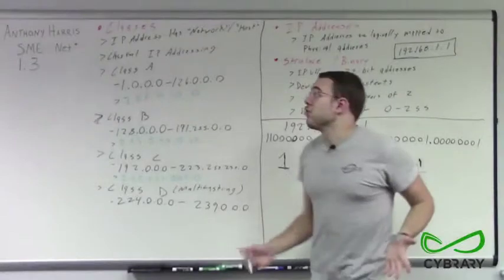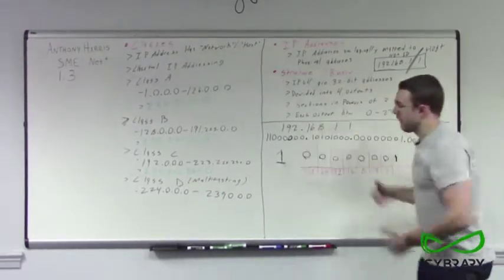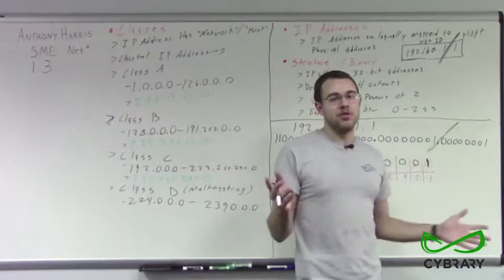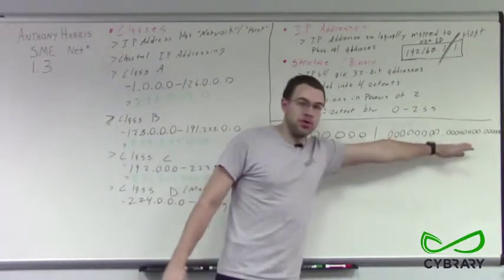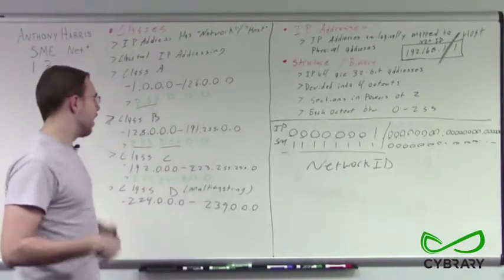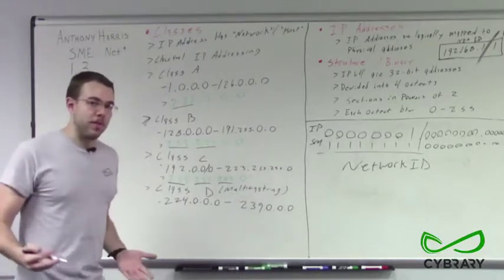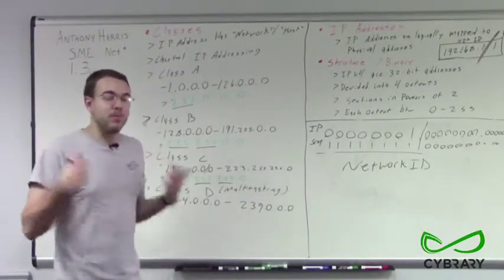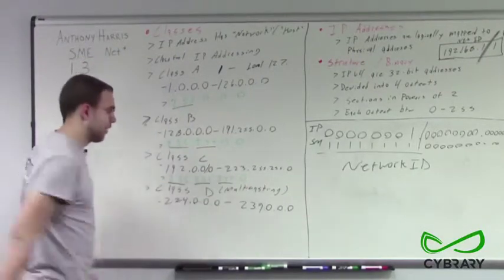Network + Module 1 3 Part 02 IP Addresses in Relation to OSI Model HD